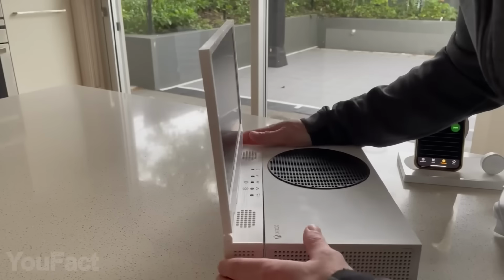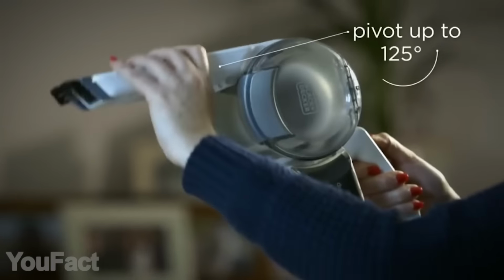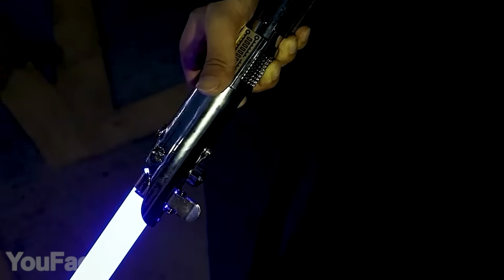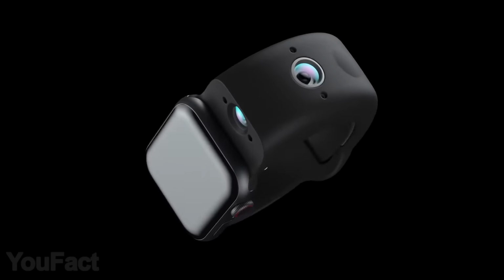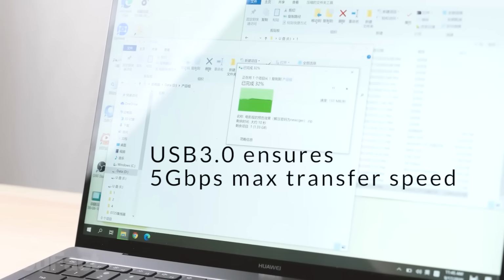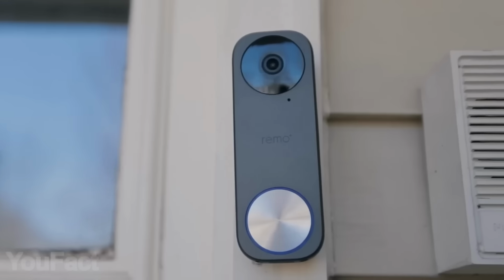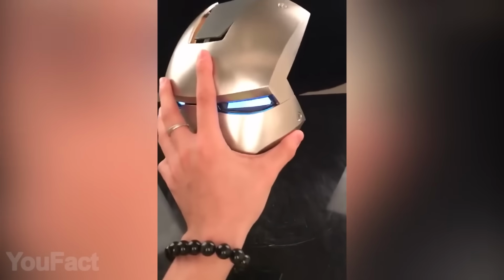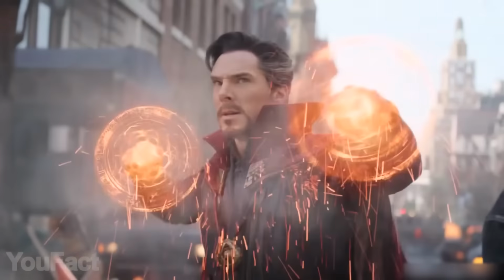24 Coolest Gadgets That Are Worth Seeing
It’s time to see some cool gadgets from all over the Web! So today we’ll show you a  camera for your Apple Watch and a couple of bracelets you might need for a cosplay party. Ok, we've got a bunch of things for the most epic Marvel Party! Oh, and get ready for the richest sound ever!

to see stylish frames for gaming, sun, and prescription at a great price!

0:00 Introduction
0:21 xScreen for Xbox Series S
1:10 Glassy Blue Light Glasses
2:02 Black Decker Vacuum
2:41 Handheld Vacuum for Pets Black Decker
3:00 CAT Combat Application Tourniquet: (alternative)
3:41 Anakin Skywalker Lightsaber
4:25 MowRo RM24 Robot Lawn Mower
5:29 Wristcam
6:09 Allocacoc PowerCube USB Power Socket
7:40 ORICO Tape External Hard Drive Enclosure
8:17 TiBeast Professional Robotic Dog
9:20 RemoBell S Video Doorbell
10:00 Louis Vuitton Speaker
10:45 Omnitrix BEN 10 Bracelet: (green)
11:04 Death Stranding Bracelet
11:25 Iron Man Masks
Iron Man Metal Glove
12:03 Super Solider Serum
12:11 Peggy Carter Compass Captain America
12:26 Captain America Shield Prototype
Captain America Broken Shield
12:47 Metal Wakanda Shield
12:57 Dr Strange Eye of Agamotto
13:15 Dr Strange Rotatable Spell Disc
13:27 Tesseract Cube
13:36 Winter Soldier Prop Bomb

On the YouFact Tech channel, we speak about cool gadgets for your room, home, pc and car that you can buy on Amazon online. We find the most interesting accessories and coolthings for you and show them three times a week on our channel.